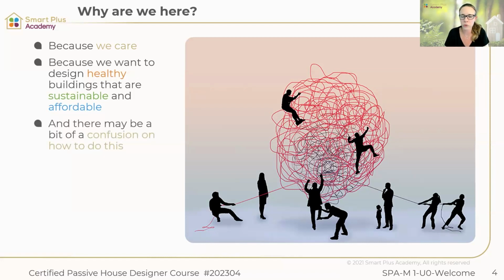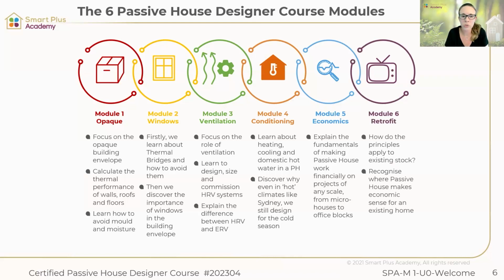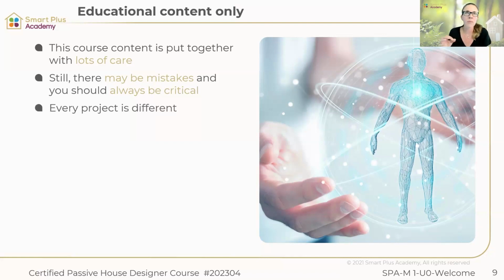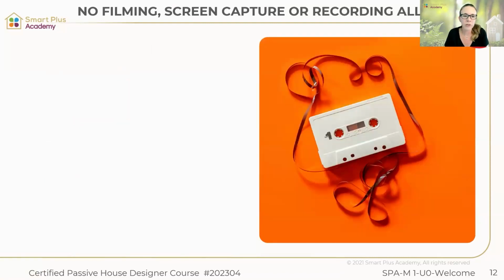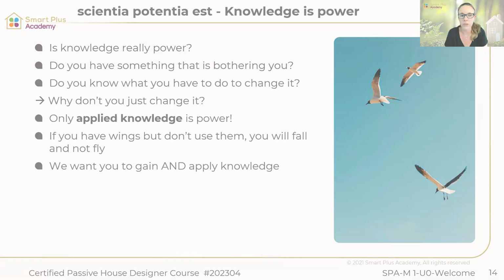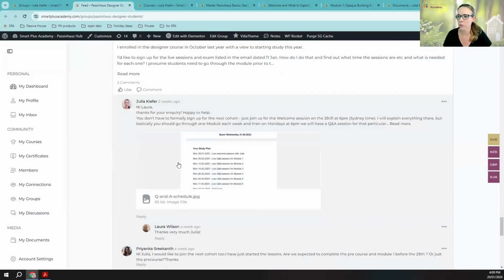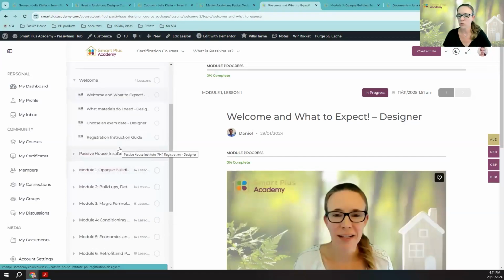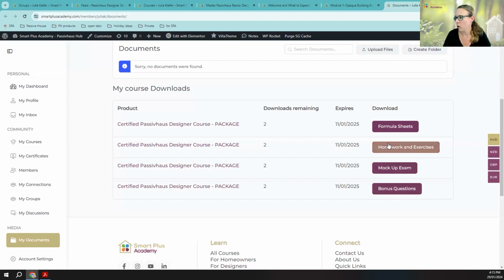Passivhaus Designer - Welcome Session